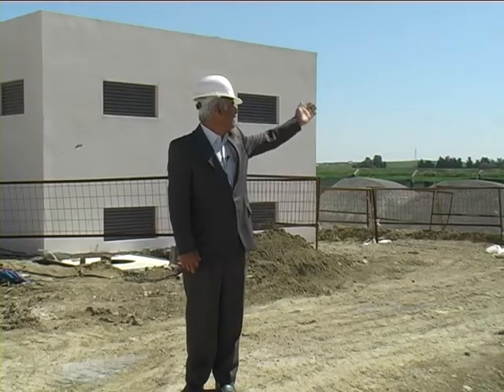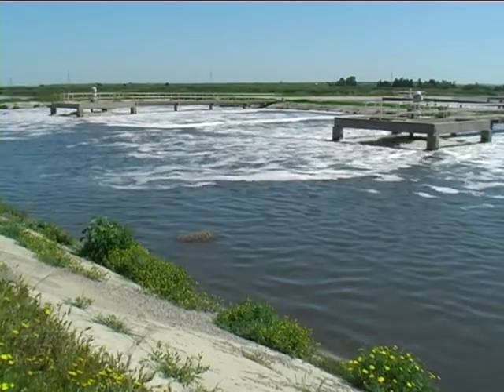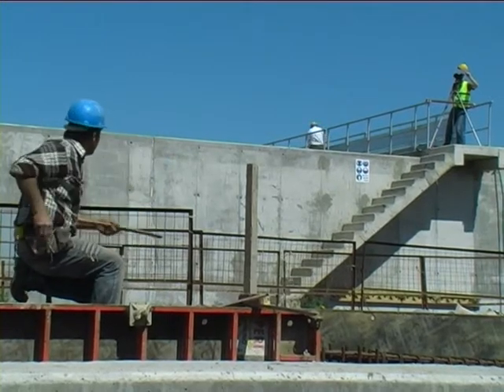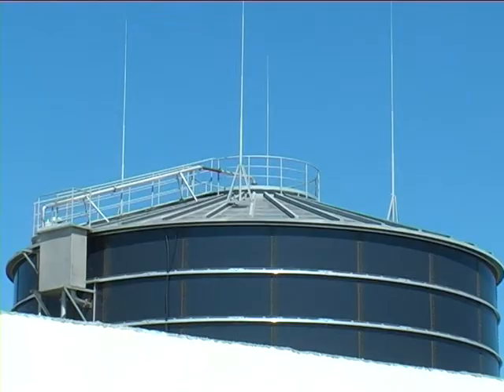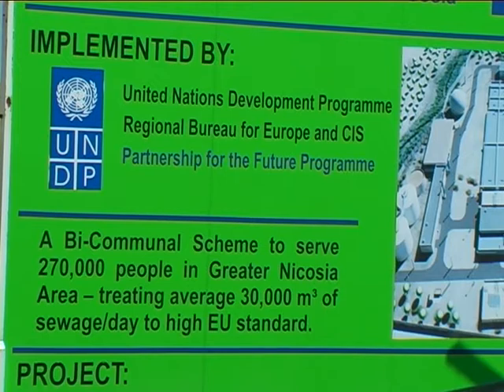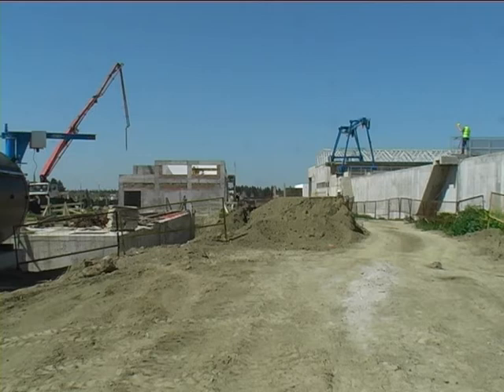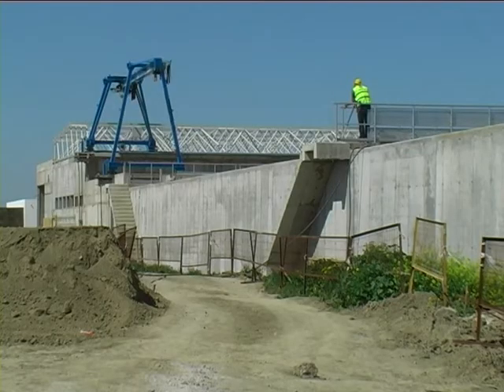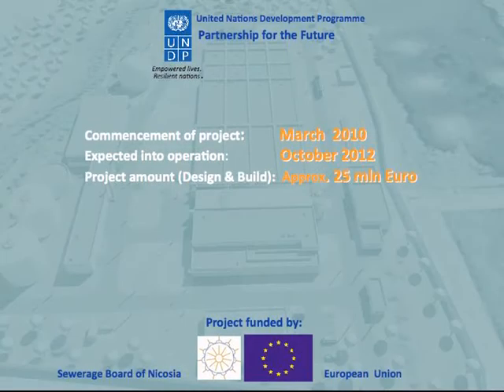Nicosia: wastewater brings communities together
- In this video, representatives of the two communities of Nicosia,the beneficiaries, the European Commission and UNDP, explain how the project for the new Nicosia wastewater treatment plant is helping to promote the reuse of wastewater for sustainable development while at the same time contributing to the confidence building process in Cyprus.
The new Nicosia Waste Water Treatment Plant project started in March 2010 and is jointly funded by the Sewerage Board of Nicosia and the European Union and is being implemented by the UNDP Partnership for the Future Program in Cyprus. The plant will replace the existing treatment plant located immediately adjacent the to the new site. The existing has been working as a bi-communal plant since 1980 but it is now overloaded as well as being obsolete not complying with EU norms.
The new bi-communal plant will serve a population of around 27,000 people and will be able to treat an average of 30,000 m3/day. It will use state-of-the-art technology capable of producing water of high enough quality for direct and safe reuse for unrestricted irrigation purposes.
The new waste water treatment plant will also be capable of converting the energy content of the bio-solids, a by-product of waste water treatment, into green electricity. The stabilized bio-solids may also be recycled as organic fertilizer or for other productive purposes.
The project stands as an example of cooperation as the new Nicosia waste water treatment plant is expected to be jointly managed by the two communities of Nicosia. The works are worth 25 million Euro.